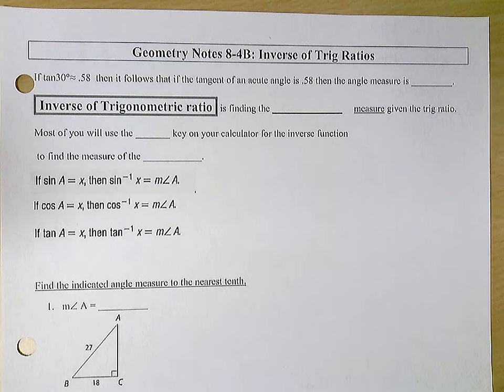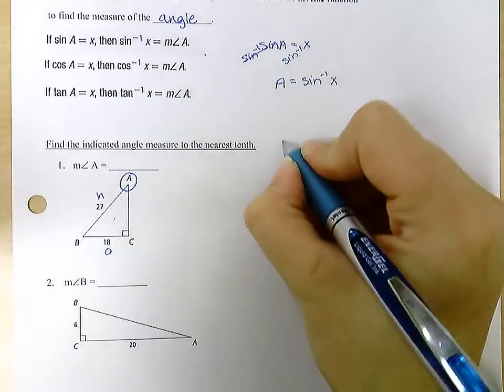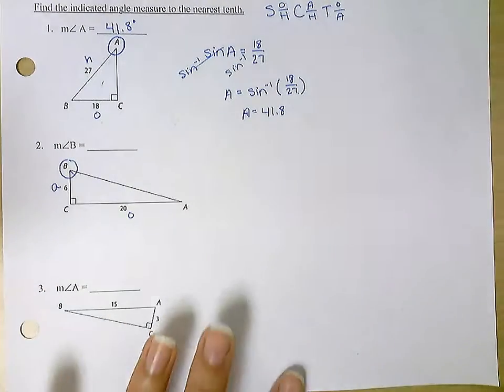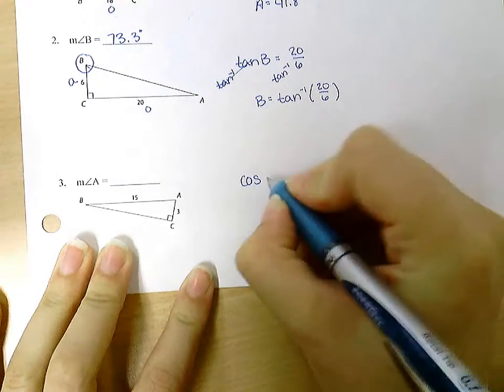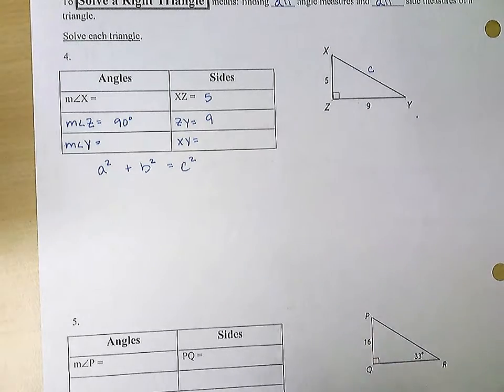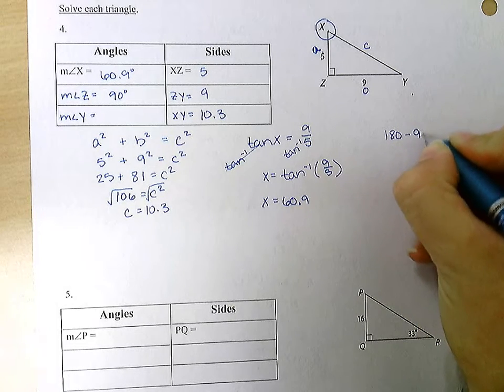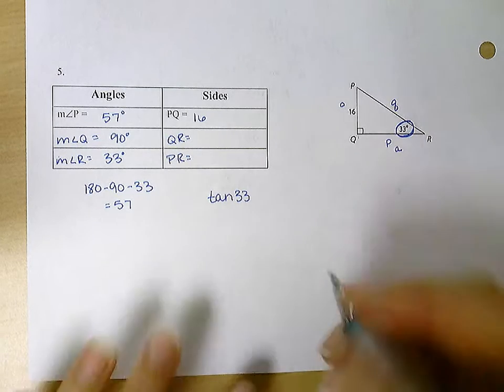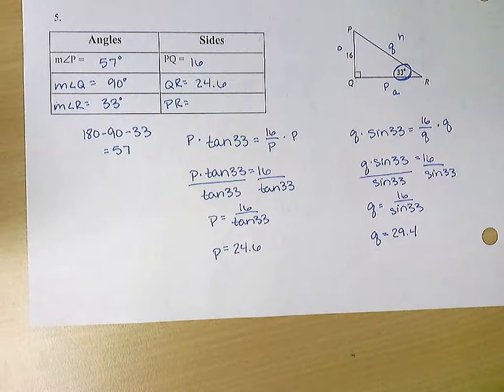Lesson 8 4B